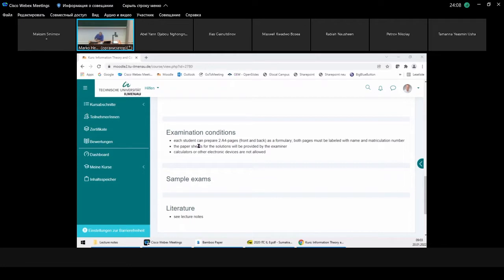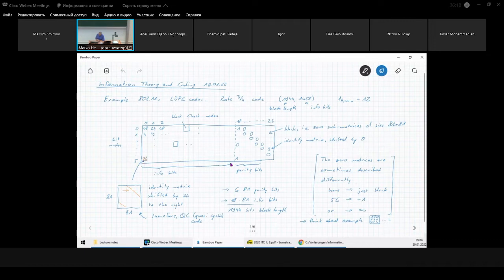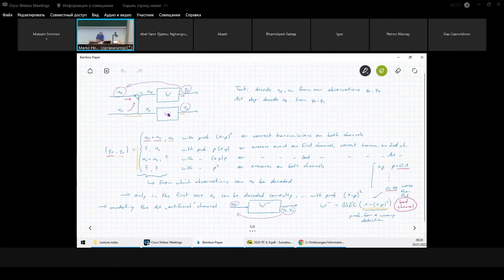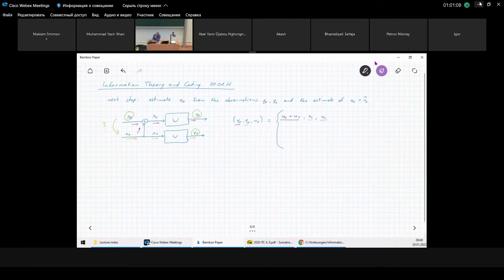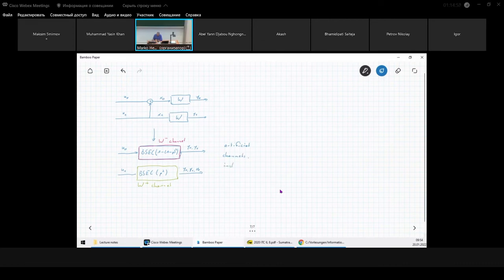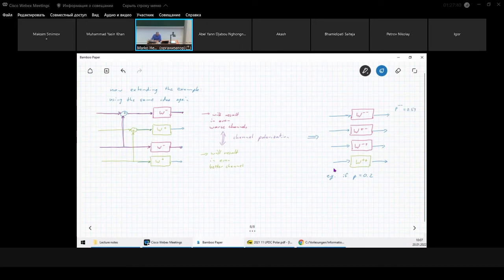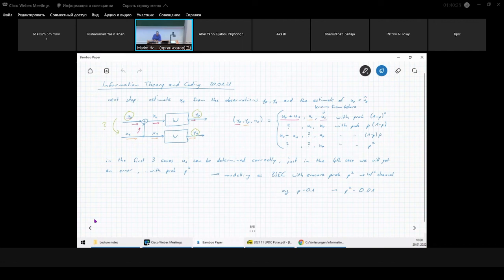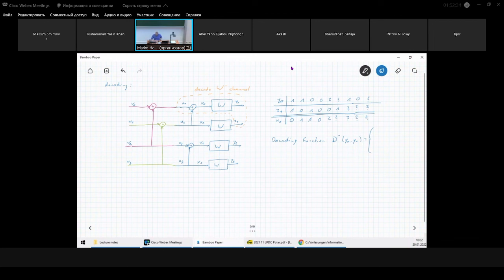Lecture 25. Information Theory and Coding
Mood- so la la